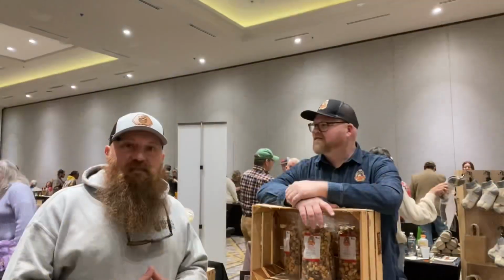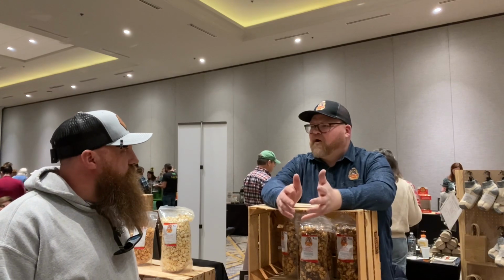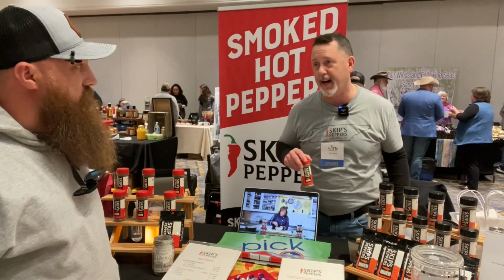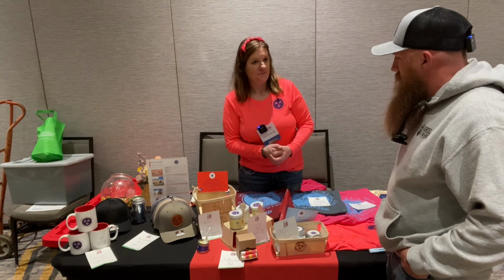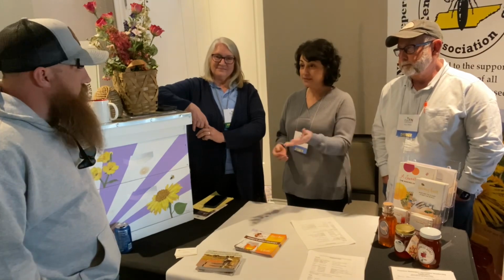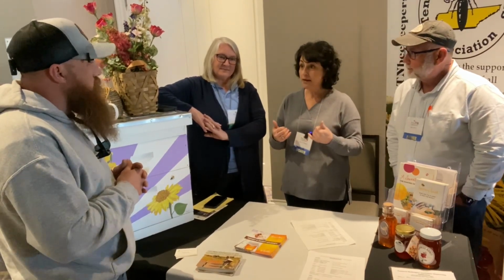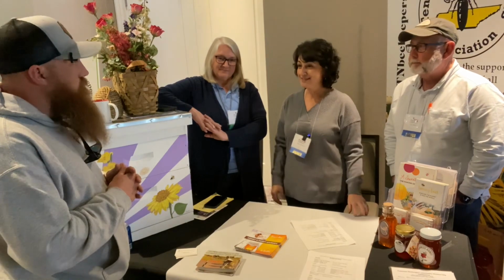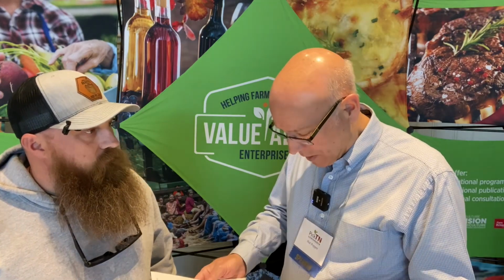2023 Pick TN Conference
I had an amazing time at the 2023 Pick TN Conference. I received some great information through presentations and talking with knowledgeable individuals. We are transitioning our beekeeping hobby into a legitimate business. I was able to get questions answered about the Pick TN Products, sales tax, business license, and business tax. There wasn’t anyone available to interview about honey house regulations but I was able to speak with a gentleman that works with the state of TN who is helping me through the inspection process. I hope to have a video out in the future about honey house regulations and inspections in the future.